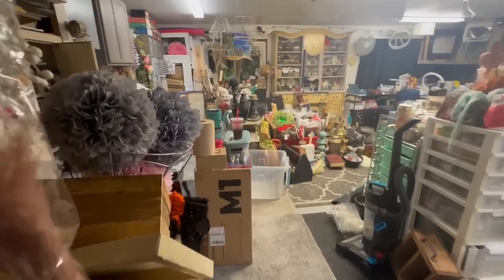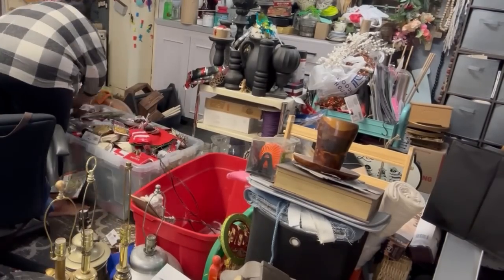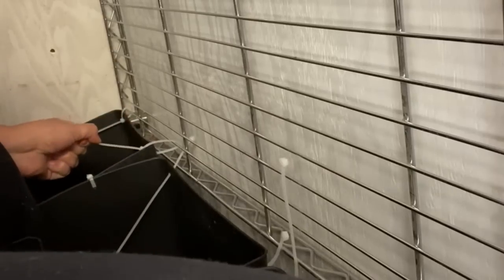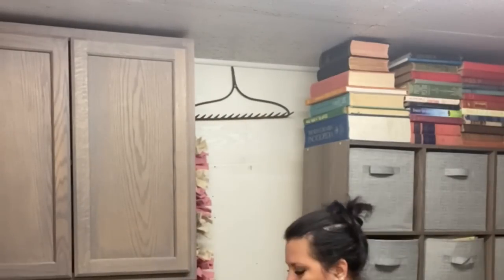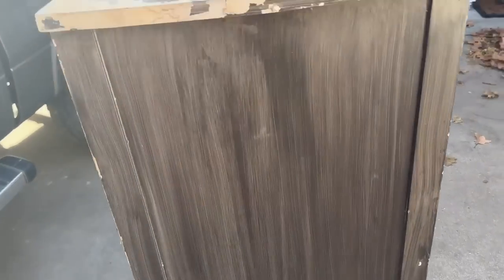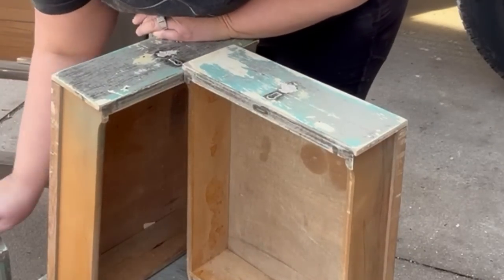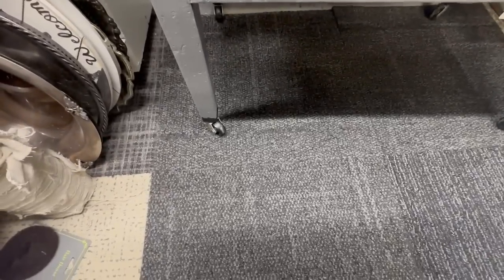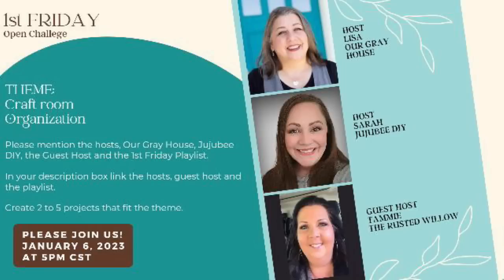CRAFT ROOM ORGANIZATION IDEAS ~ Simple Storage Hacks ~ Craft Room Clean Up Ideas For The New Year!🥳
Today I am cohosting the Craft Room Organization Challenge with Lisa @OurGrayHouse  and Sarah @JujubeeDIY  I love how it turned out! 💖 I still on the fence about the dresser, I need your ideas! 🤷🏼‍♀️

00:00 Intro
00:06 Craft Room Tour Before Cleaning
02:43 Sorting through Christmas Craft Supplies
04:36 Picking up and cleaning and vacuuming
05:13 Cleaning the toy box and moving stuff out
05:43 Building a flower wall using a metal shelf and trash cans
08:46 Buying a damaged cabinet for $17.50 and stained it with Classic Gray wood stain
10:13 Using an old rack to hang garlands
11:20 Using Dollar Tree sticky tiles around sink
12:52 Cleaning the paint sink with a pumas stone for $1
14:06 Dresser make over, this dresser is for all my wood cutouts and DT signs
19:49 Painting the dresser
20:45 Cleaning behind my desk
20:59 Moving the dressing into place
22:24 Ribbon Storage
22:40 Desk organizer from Michaels
20:19 Before
20:32 After
25:35 Thank you!!
26:59 Bloopers
🥳Clearance Sale going on now!!
💖My FAVORITE Craft Supplies & Tools!

Thank you so much for your support and stopping by! 👍💖